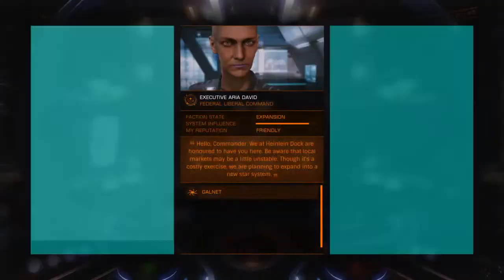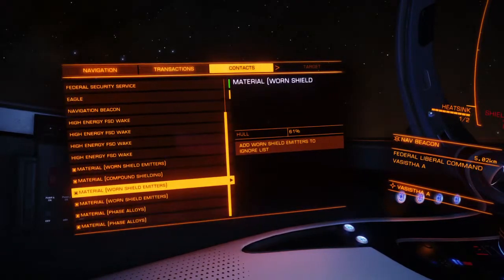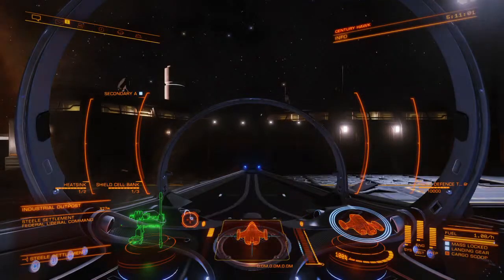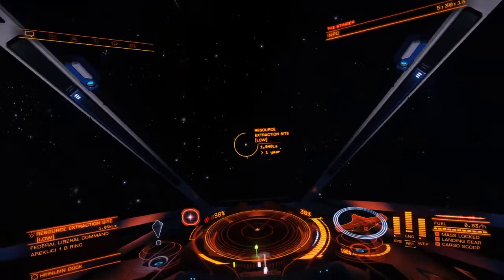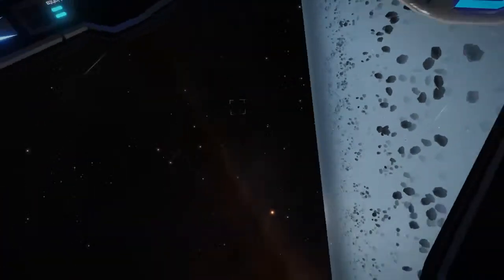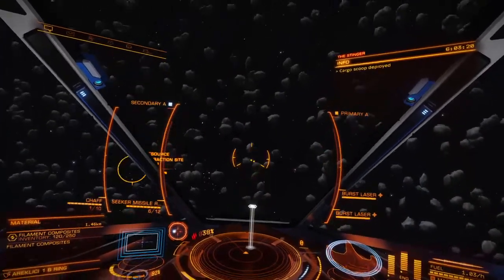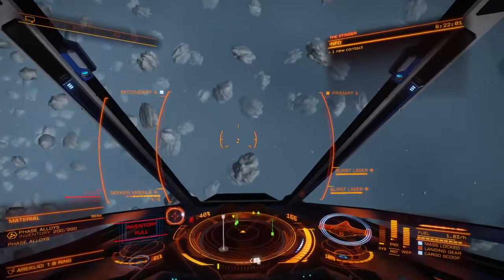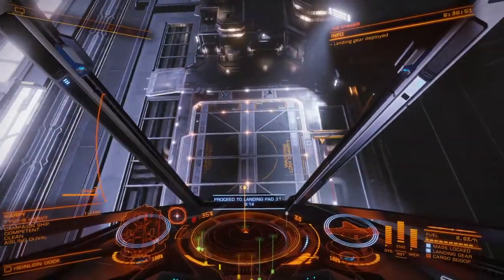Elite: Dangerous - Fun with Light Fighters...